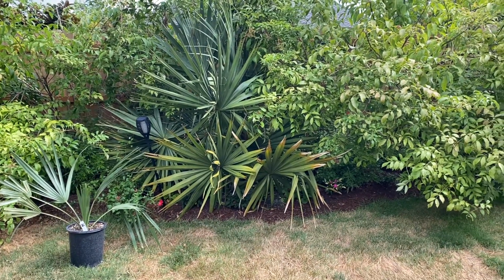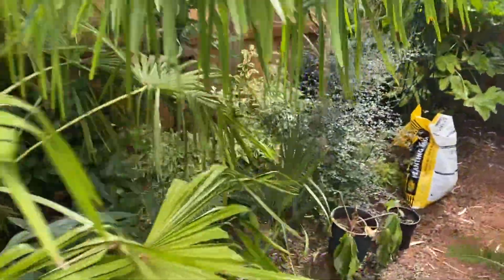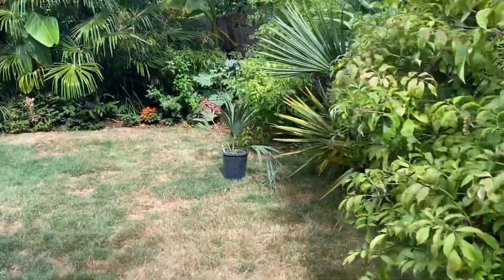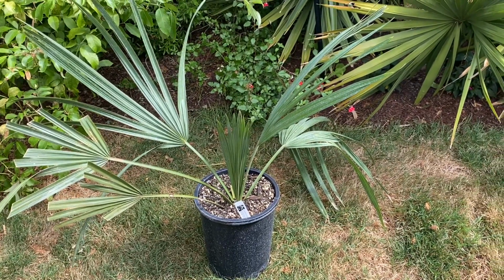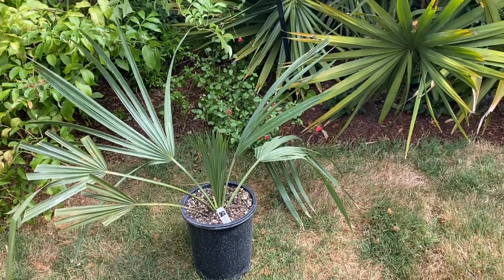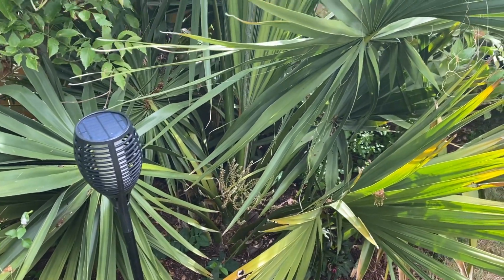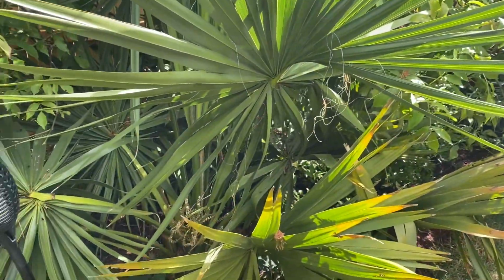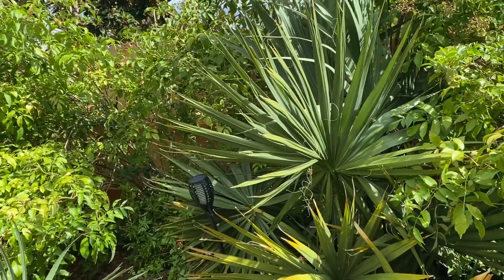Hybrid Sabals - great for colder zones.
Sabal “brazoriensis”, Sabal “Louisiana”, and Sabal “Birmingham”